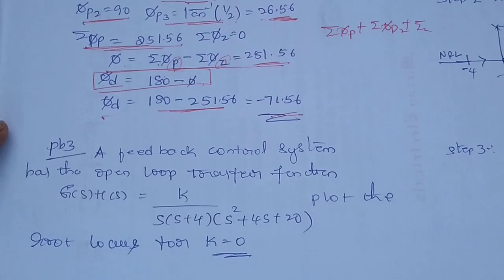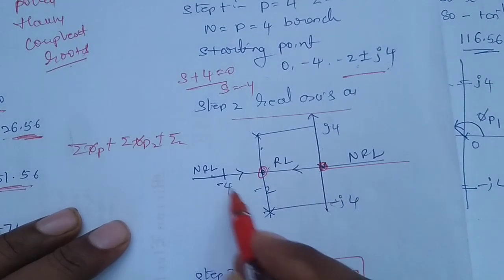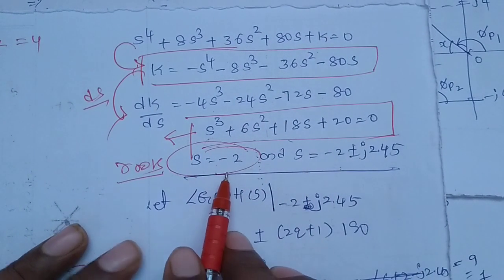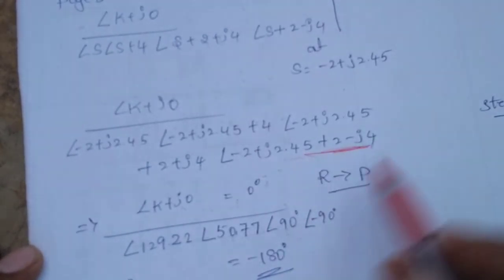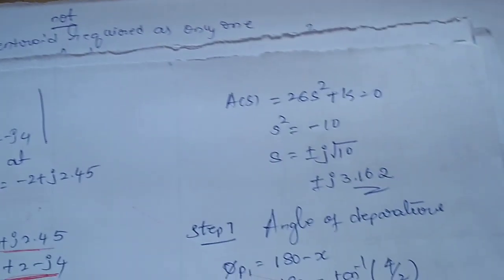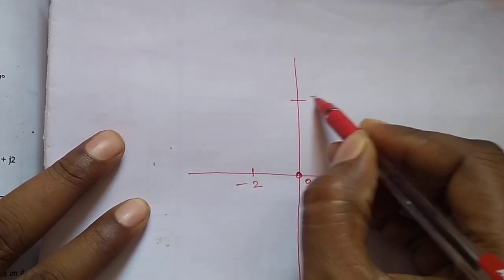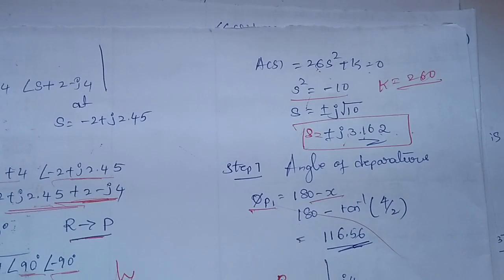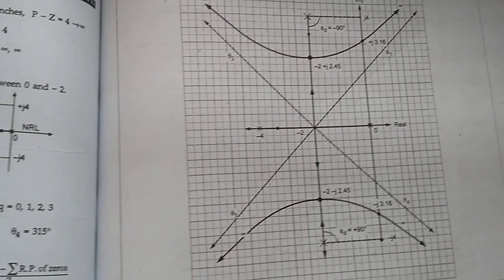control system SRMEE